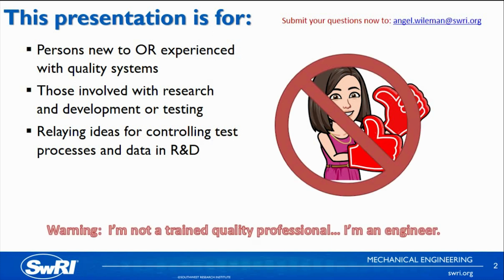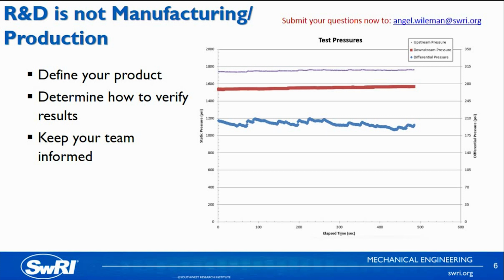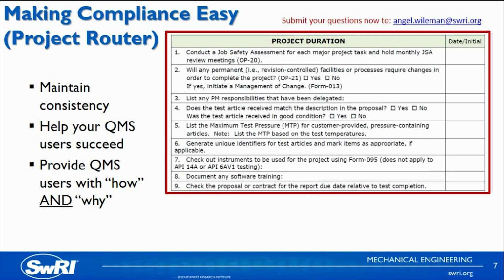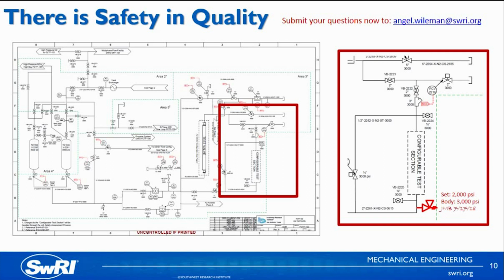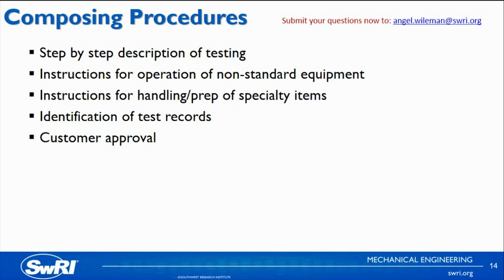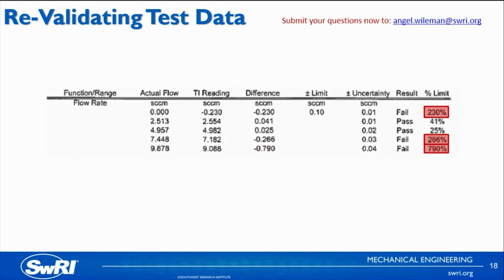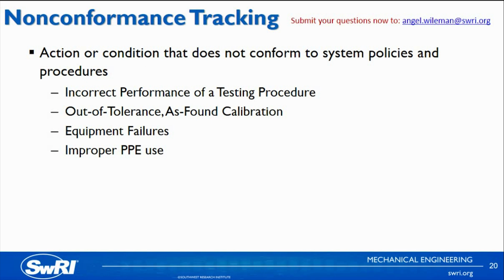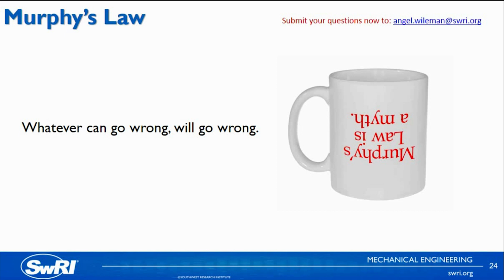Applications of a Quality Concept to R&D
Presented by Jessica Brysch, Fluid Dynamics, Mechanical Engineering Division, Southwest Research Institute

The results of testing and research are only as valuable as the integrity of the data. The implementation of an effective quality management system can ensure that the data are collected and recorded safely and correctly, every time. This webinar outlines how quality systems such as American Petroleum Institute (API) Specification Q1, Specification for Quality Programs for the Petroleum, Petrochemical, Natural Gas Industry; ISO 9001, Quality Management Systems; and ISO/IEC 17025, General Requirements for the Competence of Testing and Calibration Laboratories can be applied in a testing and research environment, where the equipment, personnel, and testing procedures are continuously changing due to project requirements. Case studies of previous projects will provide examples of the successful implementation of a quality concept to R&D.

(rev 8/2020)